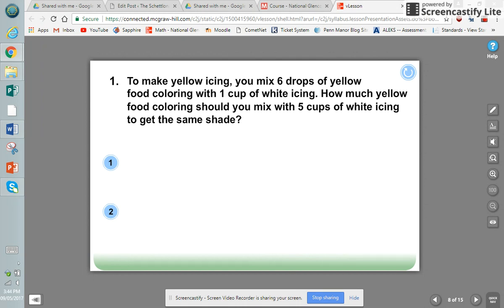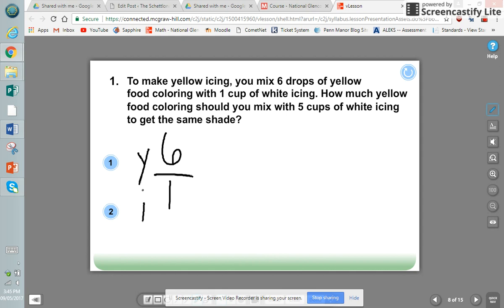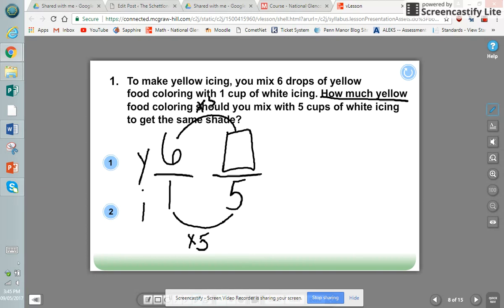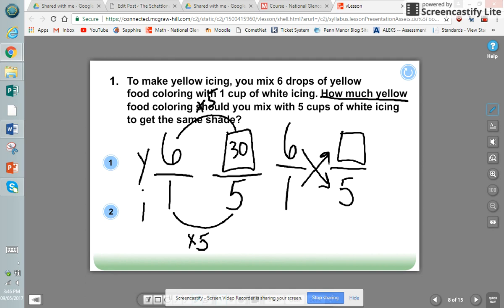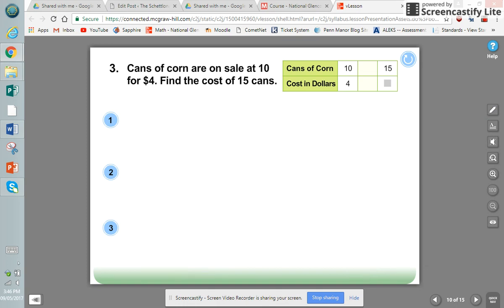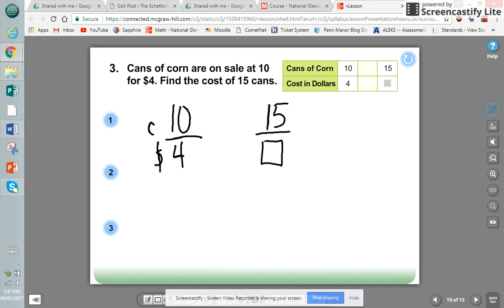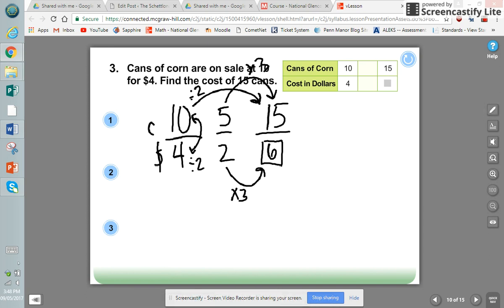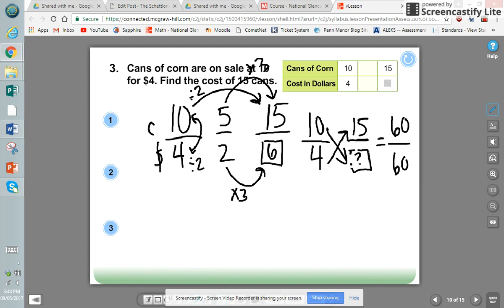Sep 5 2017 3 49 PM